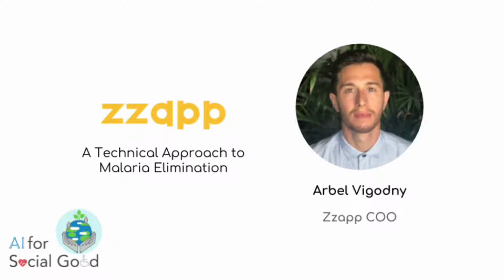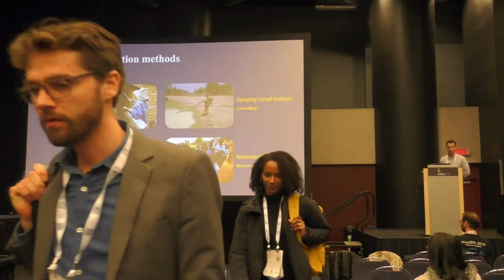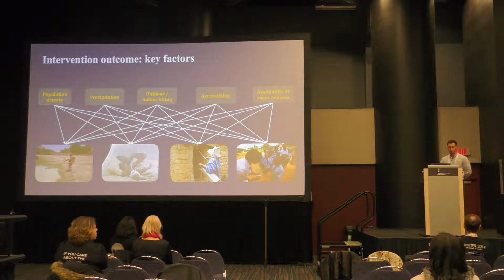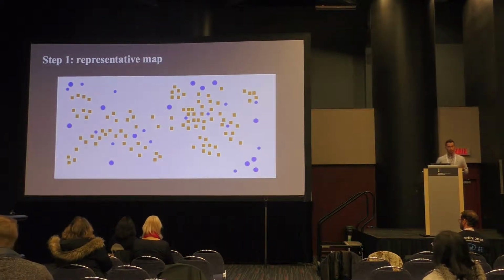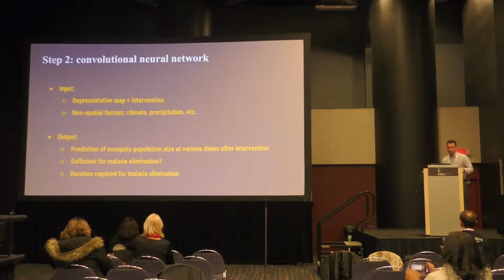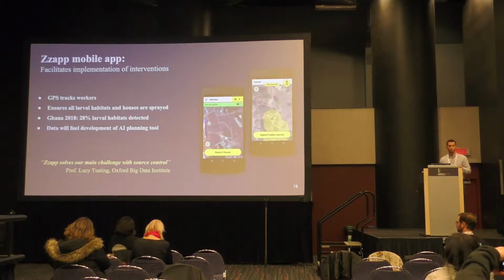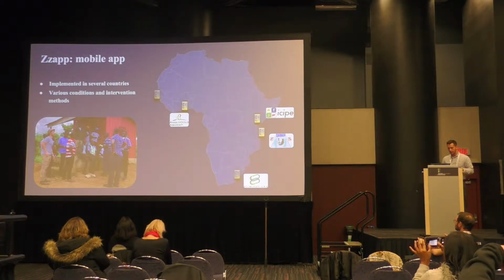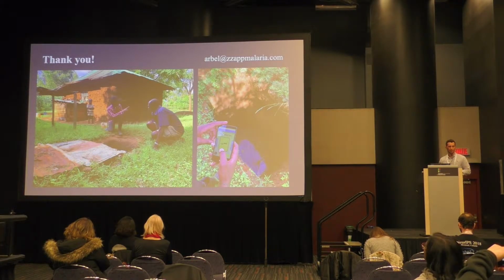Arbel Vigodny - Using AI for Malaria prevention | AI for Social Good @NeurIPS 2018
The “AI for Social Good” workshop focuses on the potential of AI to reduce human suffering and improve our democracies. This initiative is inspired by the United Nations Sustainable Development Goals (SDGs), a set of seventeen objectives that must be addressed in order to bring the world to a more equitable, prosperous, and sustainable path.

Arbel Vigodny is Chief Operating Officer at Zzapp, which designs technological solutions for malaria elimination. He interfaces and coordinates with clients globally, including researchers and government officials. He holds a BSc. in Life Sciences from Hebrew University, and a MSc. in Mental Health from London Metropolitan University.

Video and editing: Virgile Sylvain